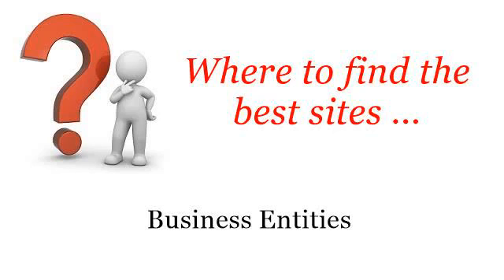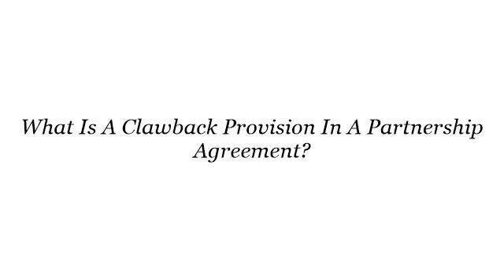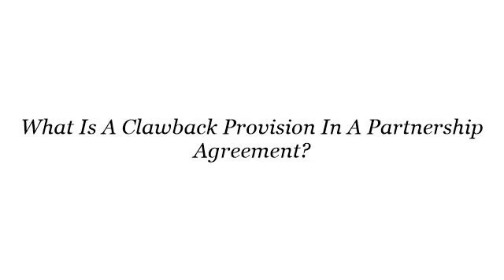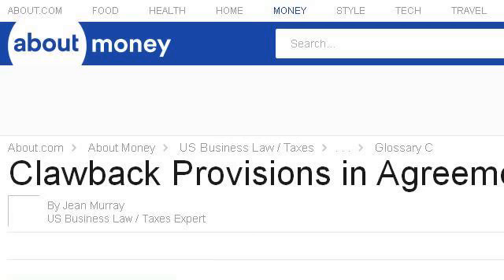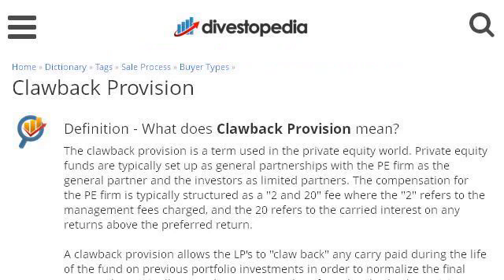What Is A Clawback Provision In A Partnership Agreement